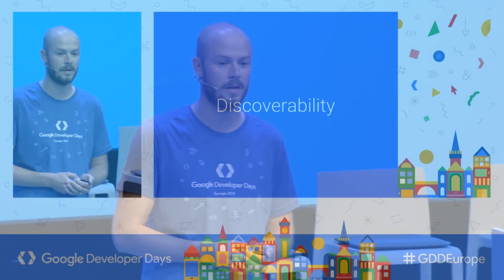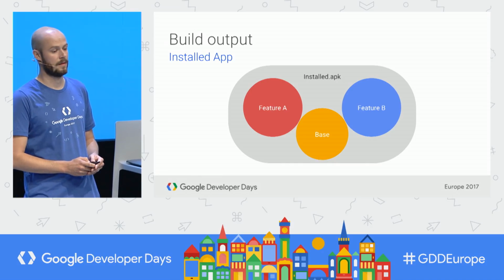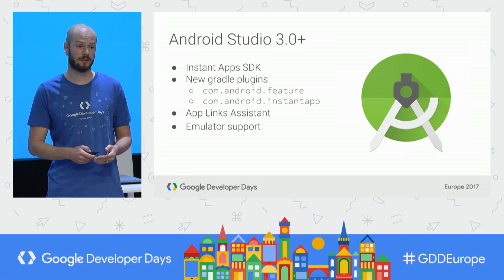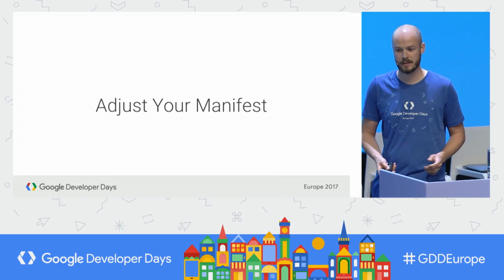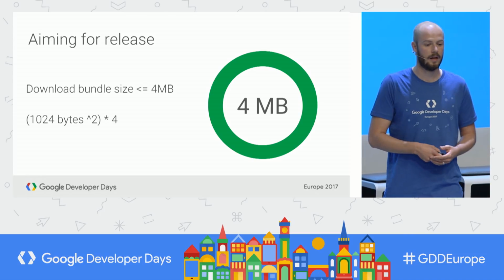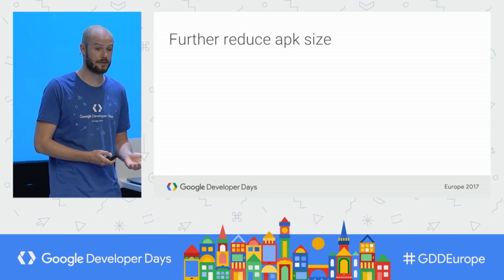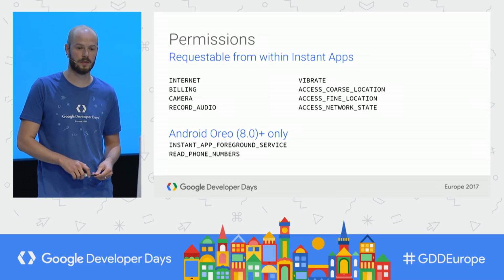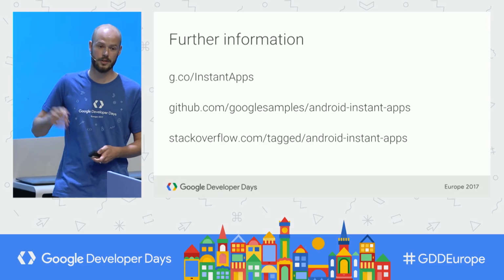Modularizing Your App (GDD Europe '17)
Modularizing your app helps you deliver the smallest APK to your users, which is critical for building instant apps and helpful for attacking emerging markets. Hear from Ben Weiss on how best to achieve this.